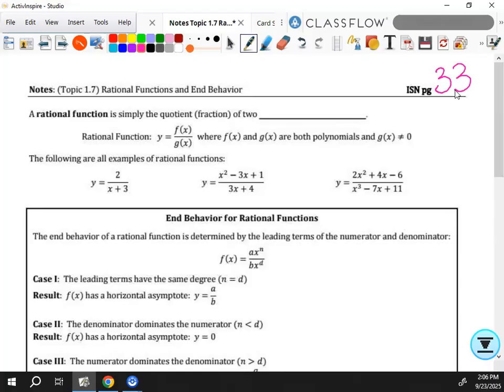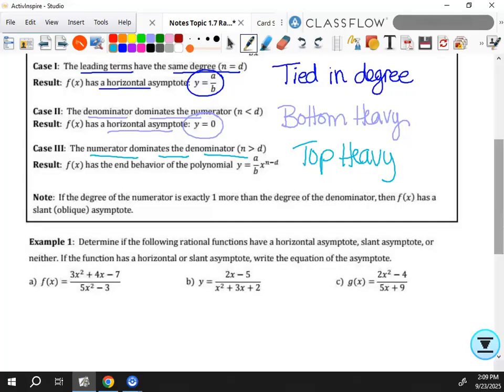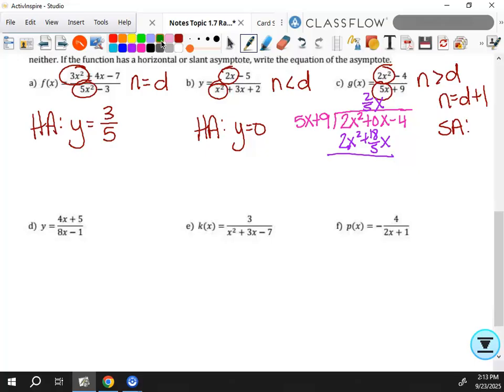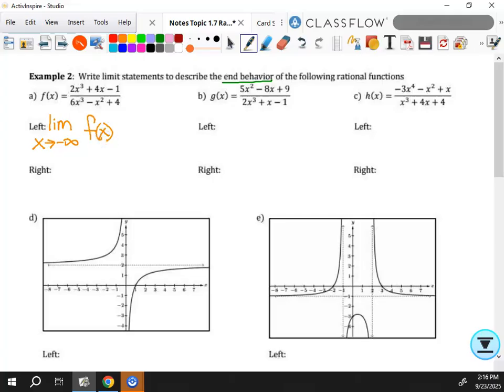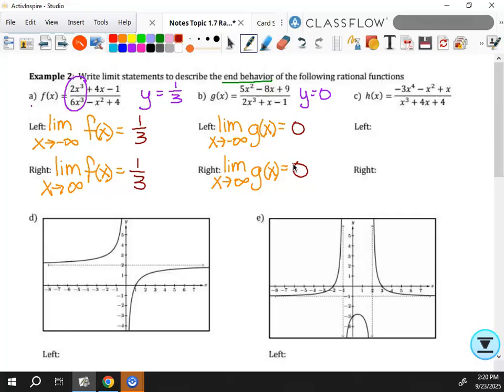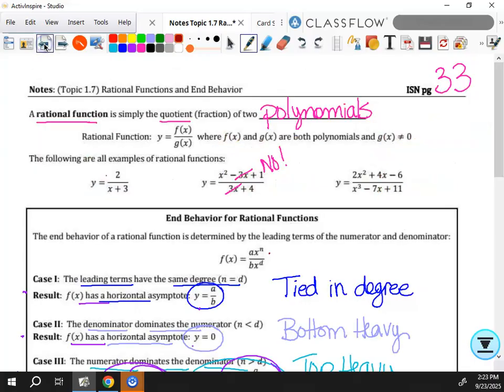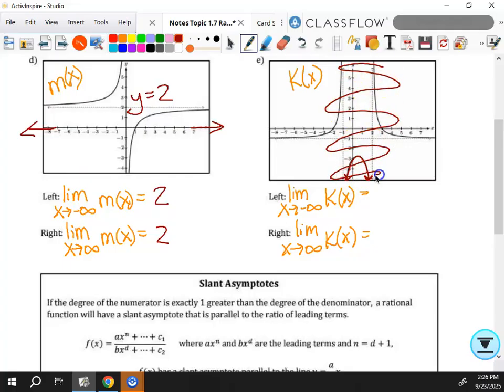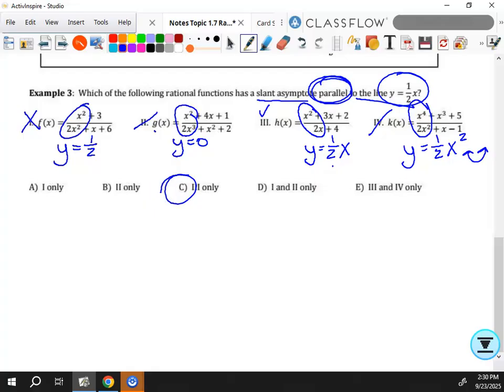1.7 Rational Functions and End Behavior APPC2526